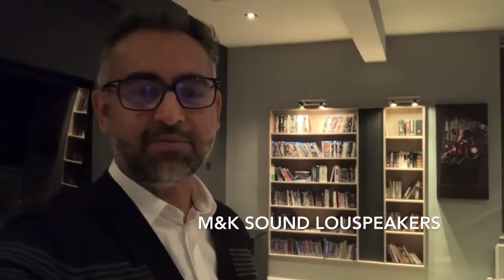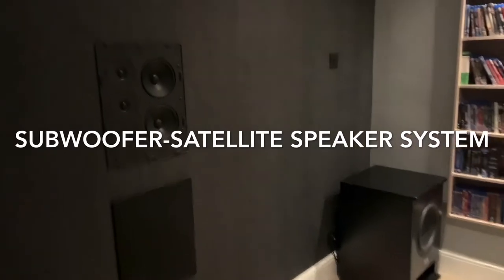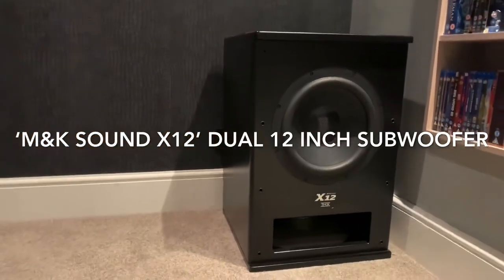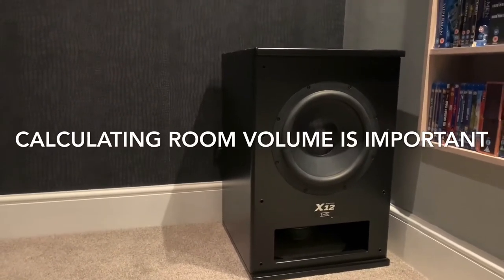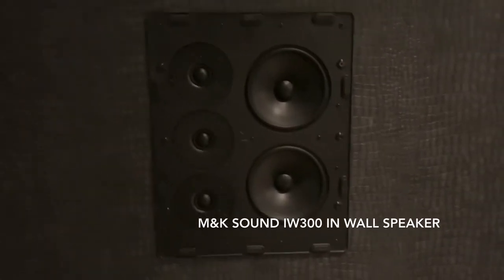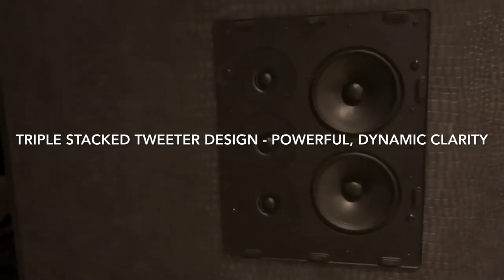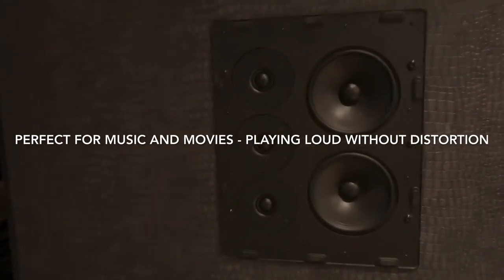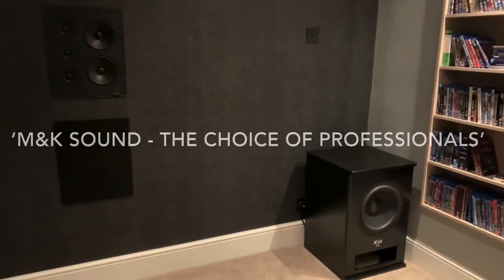MILLER & KREISEL | M&KSOUND - 9.2.4 MEDIA ROOM - IW300s, S300Ts, IW150 Atmos, X12 subs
A quick run through of the sub-sat concept featuring M&K Sound in-wall 300 series speakers and the legendary X12 dual 12 inch subwoofer.